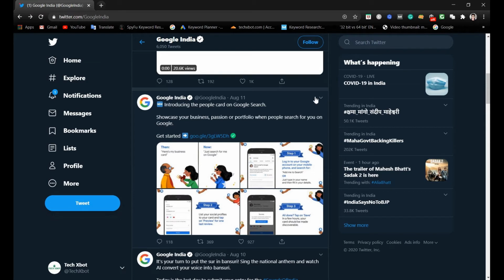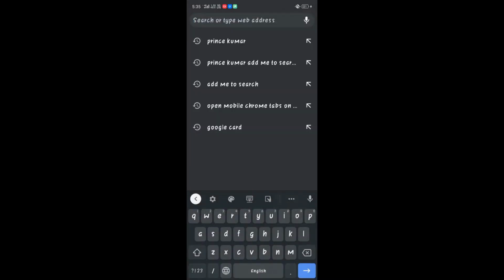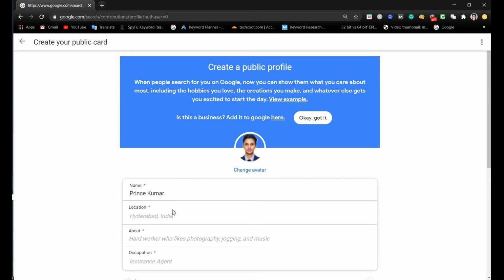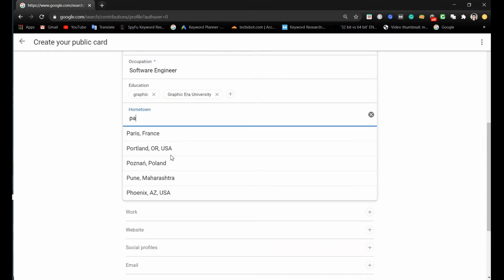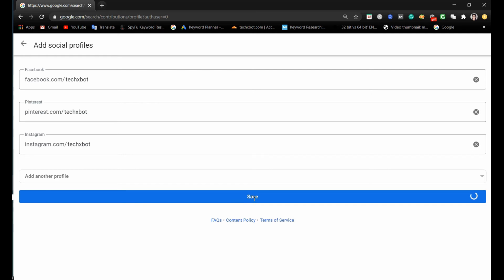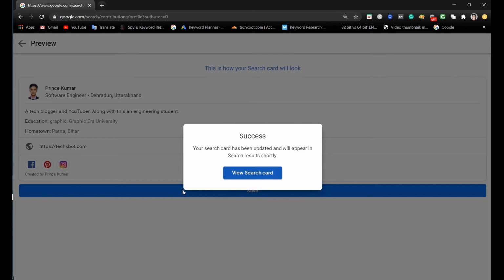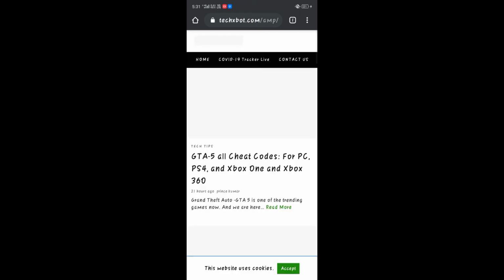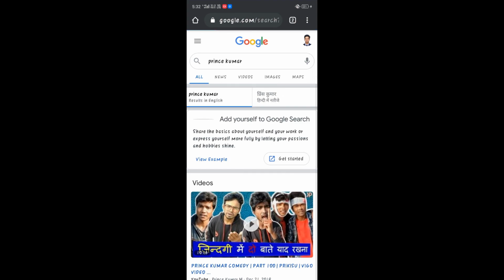Be Found on Google: Step-by-Step Guide to Creating a People Card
In this video, we'll walk you through the simple process of creating a Google people card. This People card will help you boost your online presence and be found on Google search results for relevant keywords.

By following this step-by-step guide, you'll be able to create a Google people card that accurately reflects your online persona and showcases your best web content. After watching this video, you'll be ready to start building your online presence and dominating the search engines!
Google has launched a new feature called google people card. By using this you can add yourself to google search results. Just by searching your name, you can find yourself on google like a celebrity.

Channel - Motivated Engineer
Name - Prince Kumar